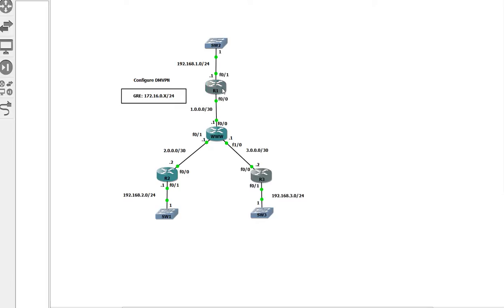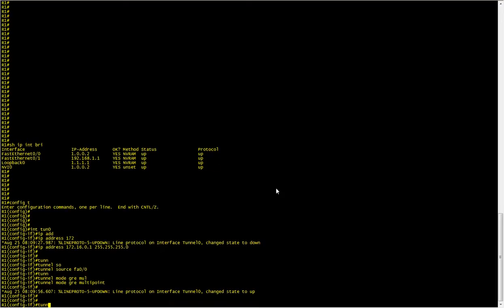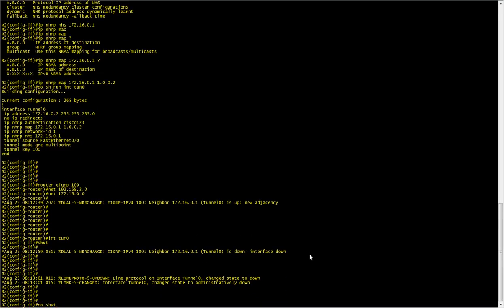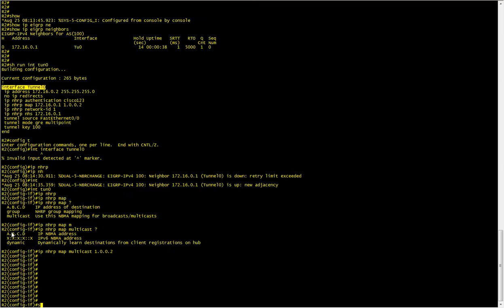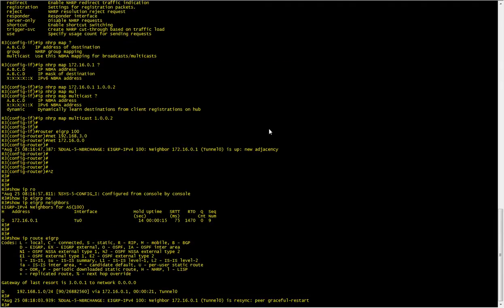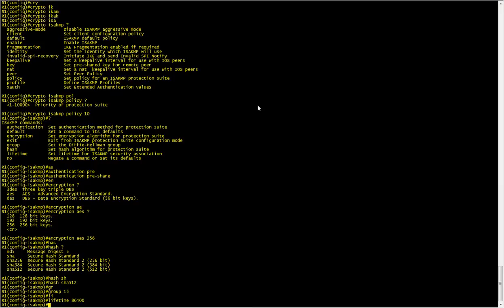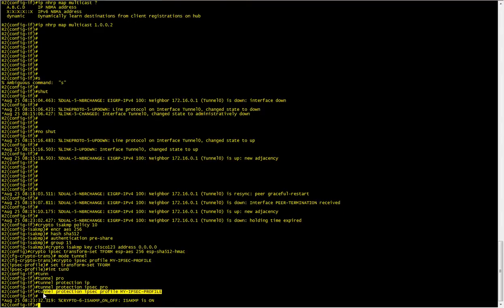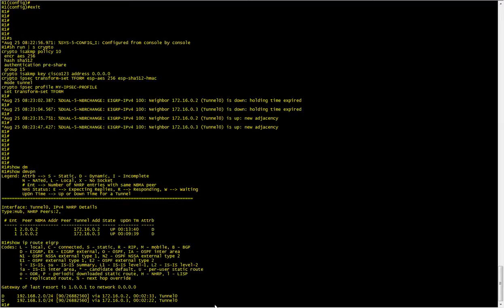Dynamic Multipoint VPN (DMVPN) on Cisco IOS Routers (CCNP Security)